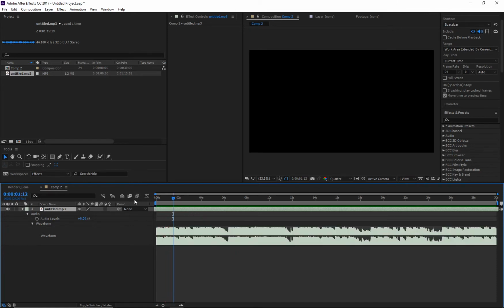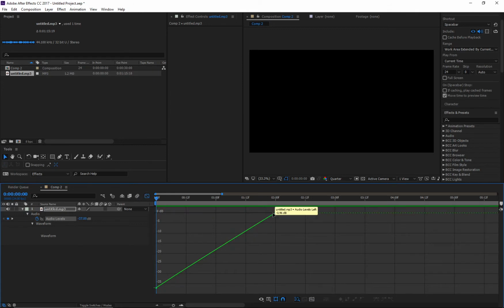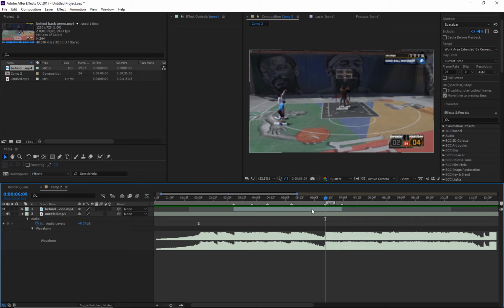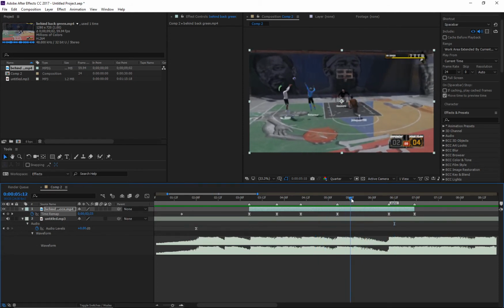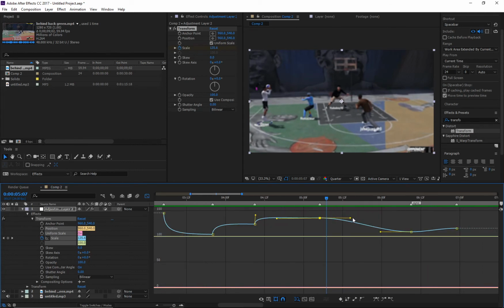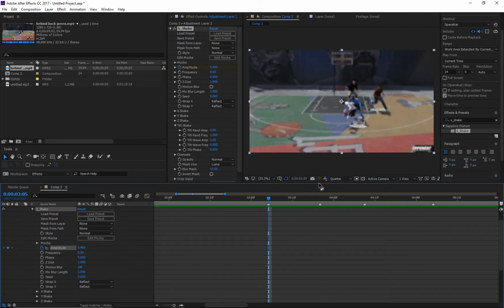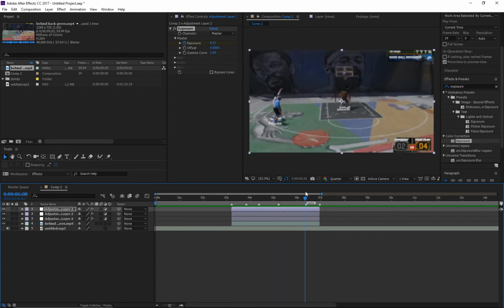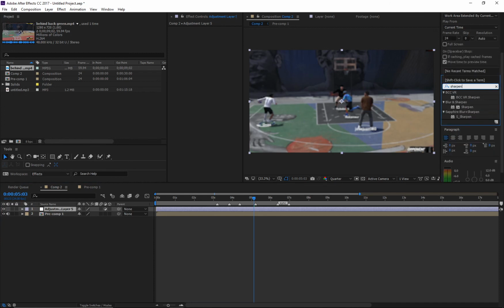How To Edit NBA 2K (Beginners Tutorial) Sync + Pan & Crop